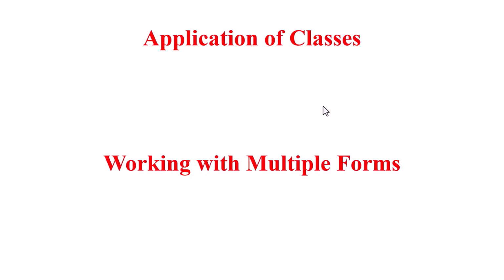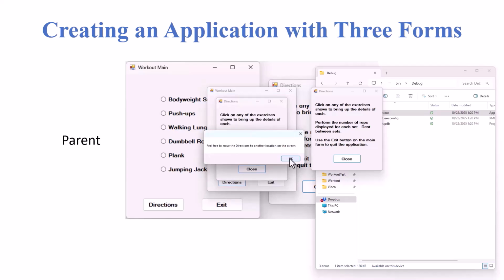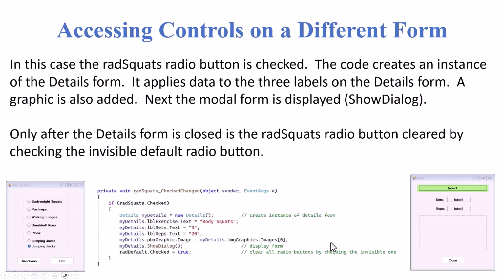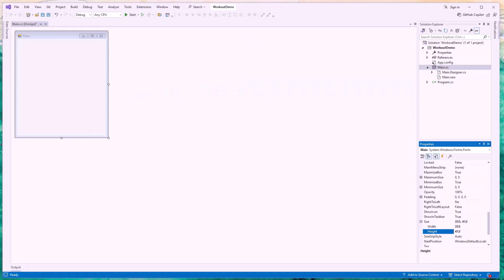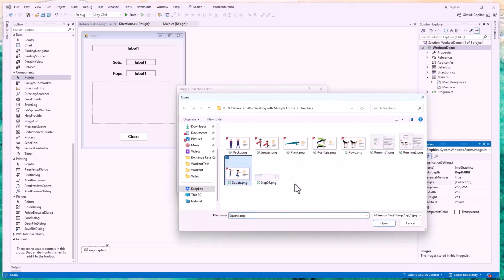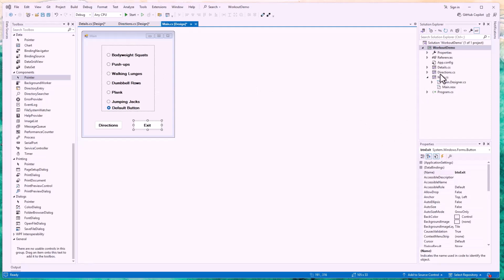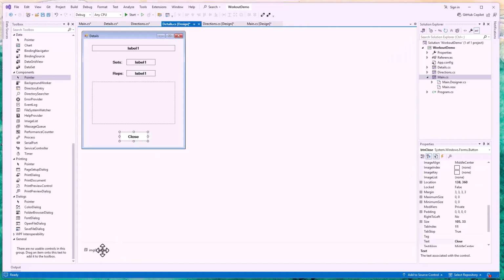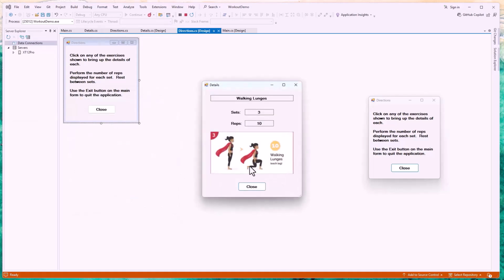Working with Multiple Forms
In this video we will examine the concept of modal and modeless forms – basically, when should a form have the focus.  In addition to that we will learn how to place controls on a second and third form and even more importantly, how to access those controls from other forms.